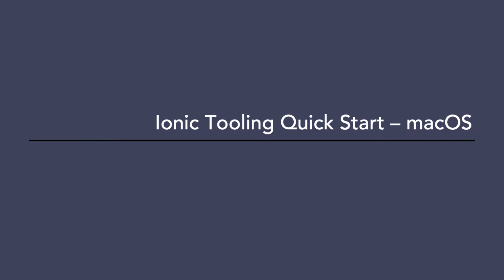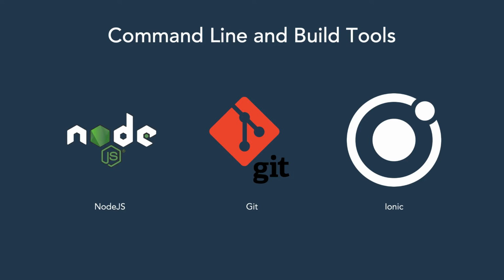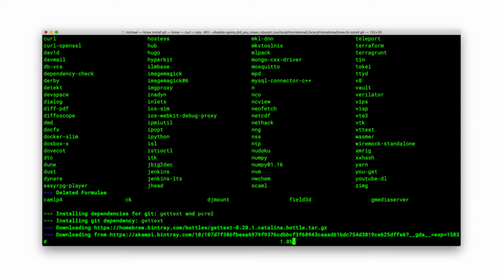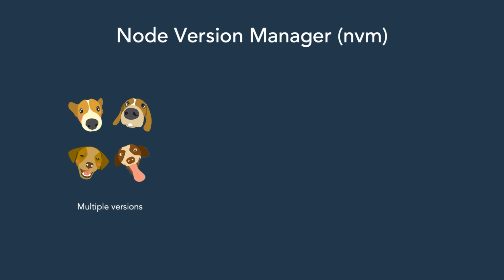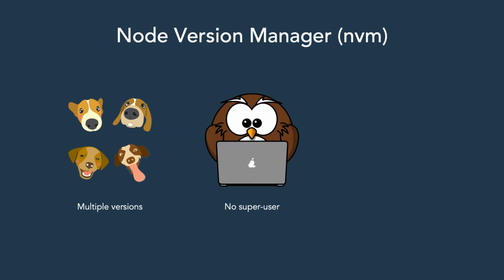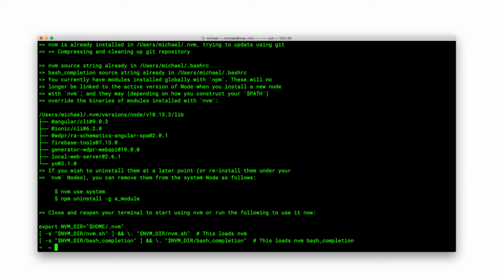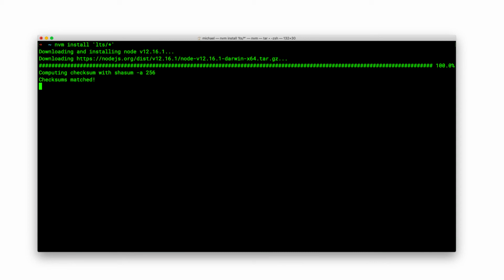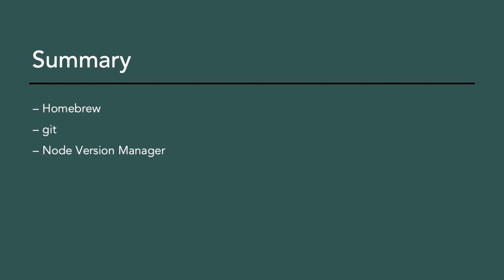1.02 Introduction to macOS Tooling